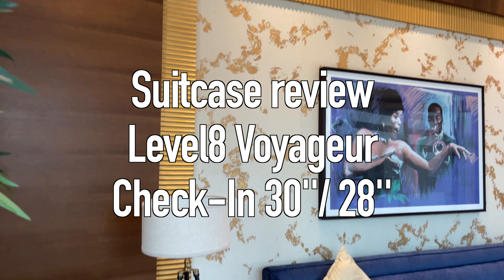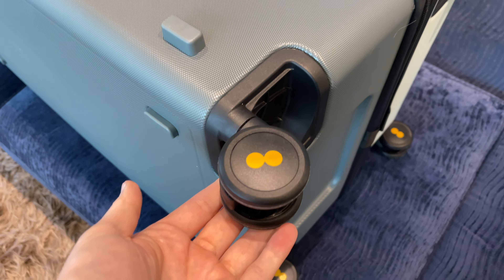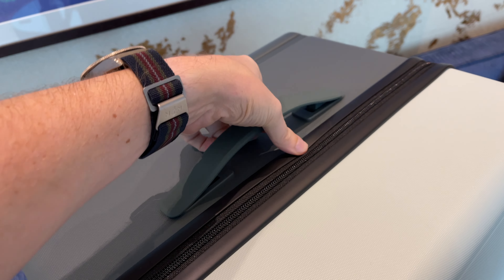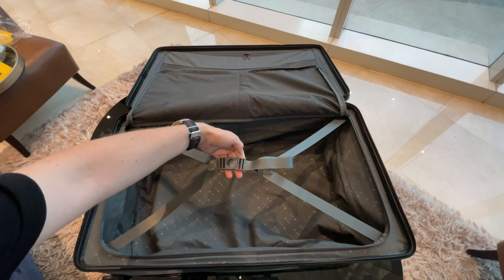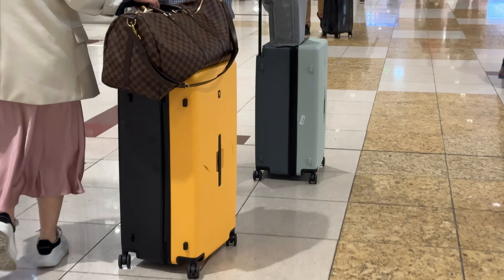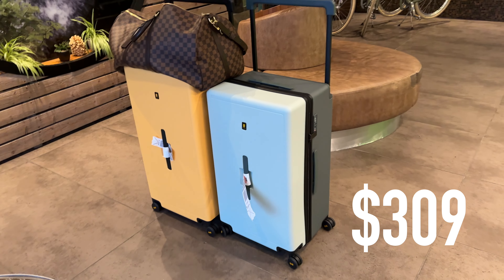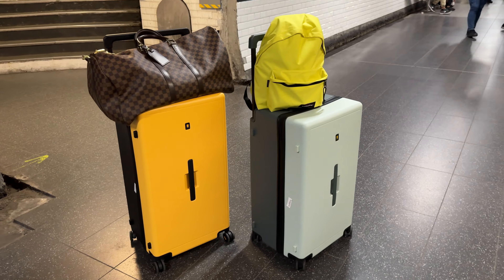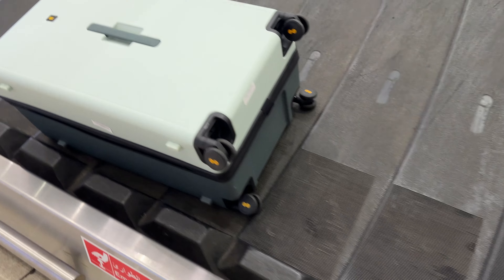Affordable premium check in suitcases - Level8 Voyageur 28" & 30" review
Hey everyone,

in this video I review the suitcases I used for my travels in 2024 and do the full review. In a nutshell these are great for the price of around $300 and come with a lifetime warranty. If you are looking for something higher quality than the usual $50 market suitcases but don't break the bank with a Rimowa suitcase, Level8 is a great option for you.